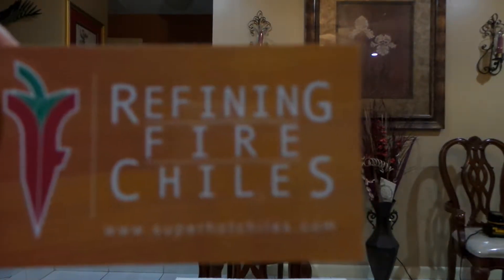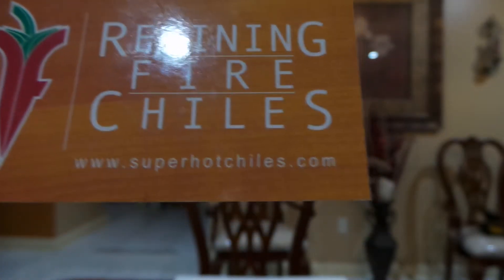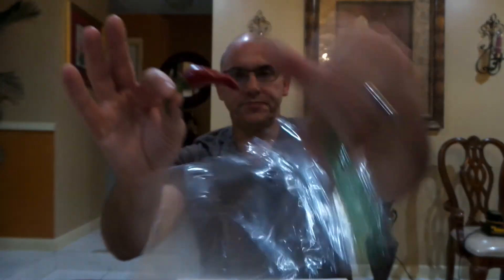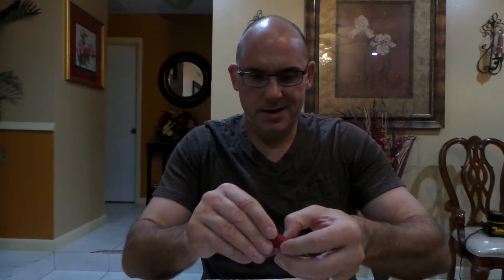Guajillo, refining fire Chiles